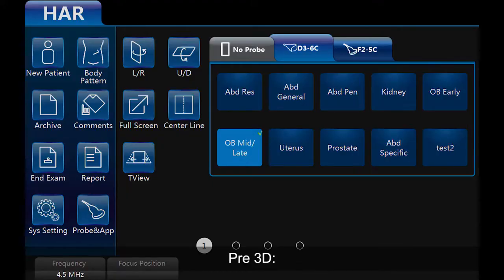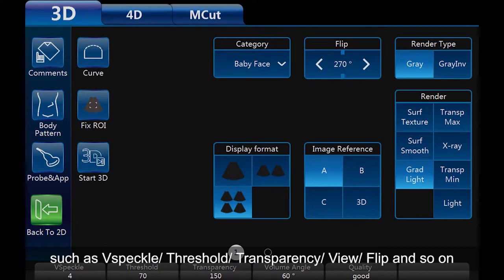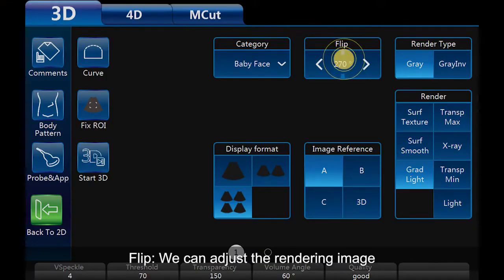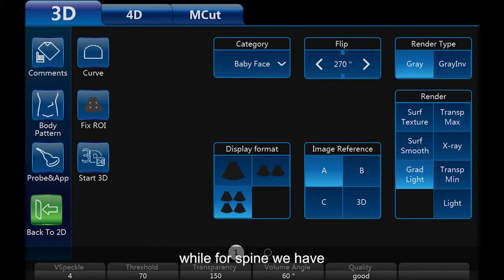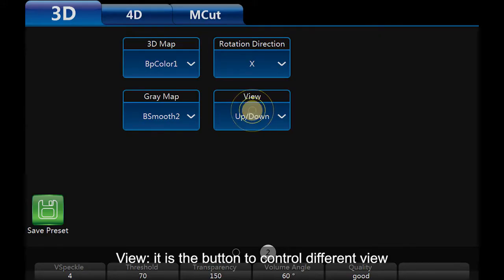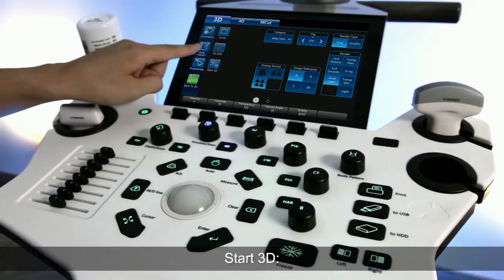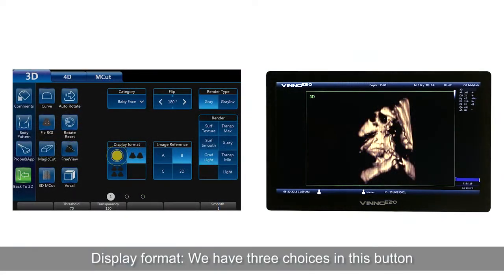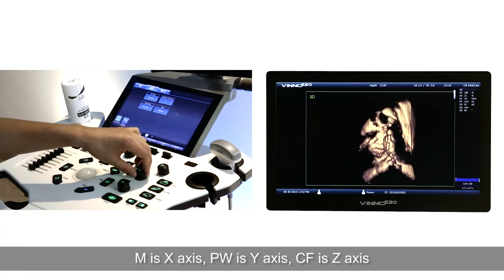Vinno 4D Ultrasound Demo